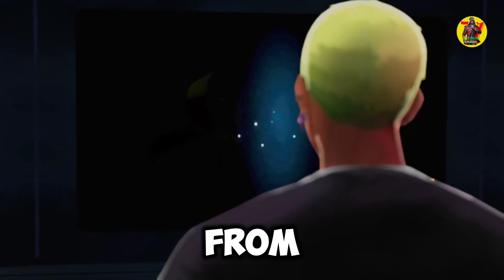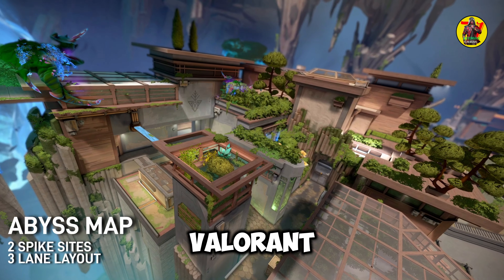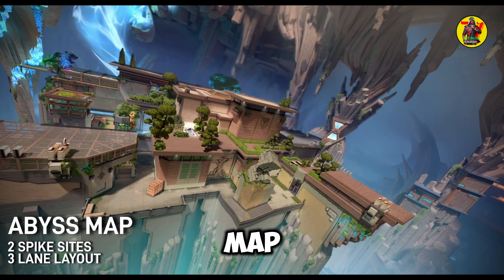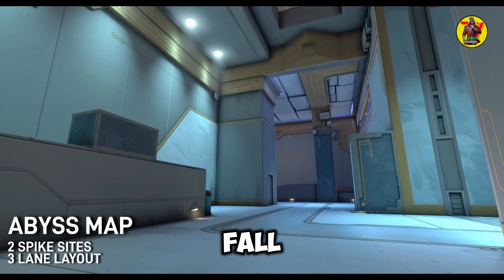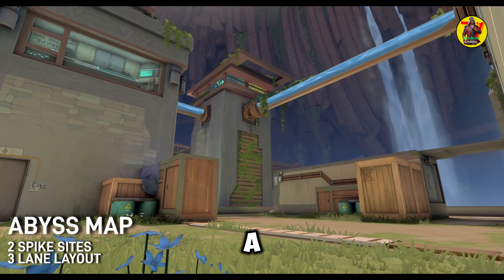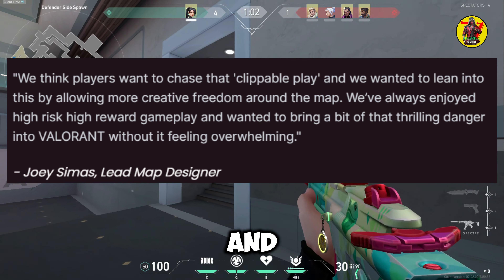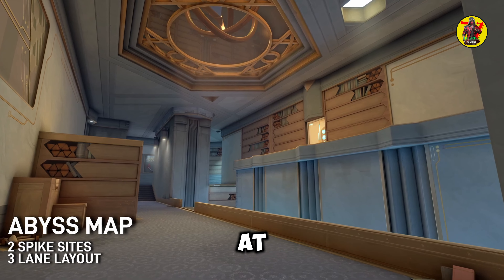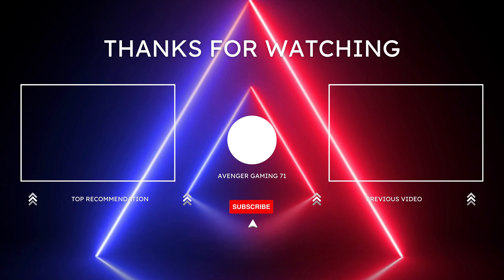Everything to Know About The New Abyss Map in VALORANT | Valorant Update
Video Credits:
Voice: Using Ai
Video Made by "Nasir"

➤ 𝐊𝐞𝐞𝐩 𝐒𝐮𝐩𝐩𝐨𝐫𝐭𝐢𝐧𝐠🙌
➤ 𝐊𝐞𝐞𝐩 𝐋𝐨𝐯𝐢𝐧𝐠❤
➤ 𝐊𝐞𝐞𝐩 𝐒𝐡𝐚𝐫𝐢𝐧𝐠 ⤴